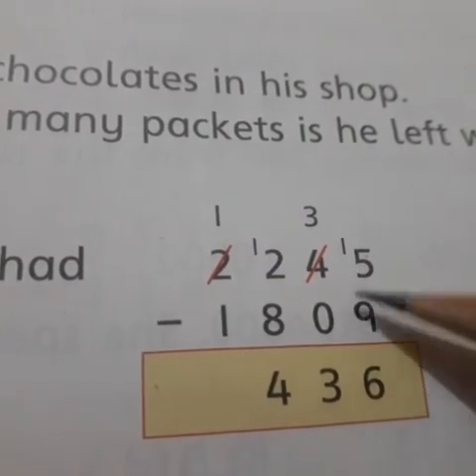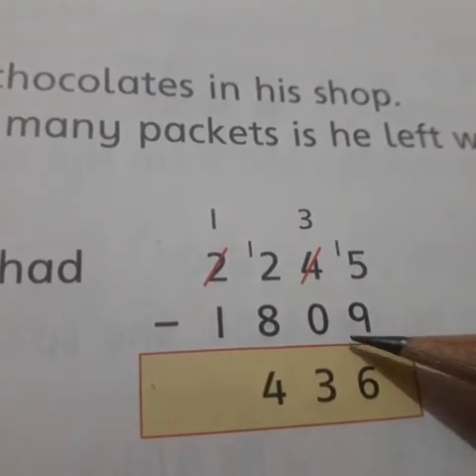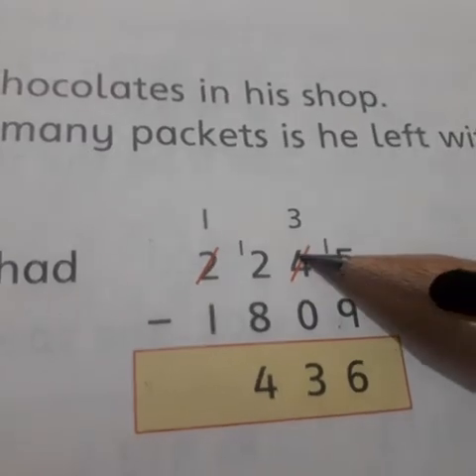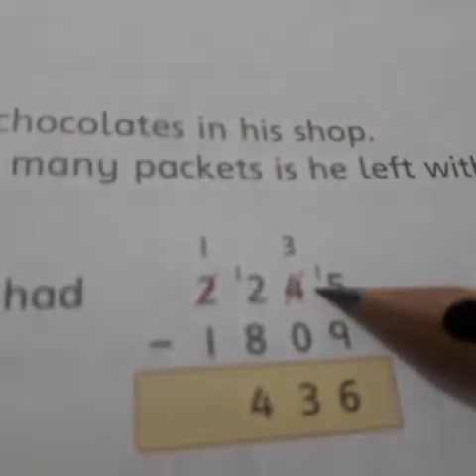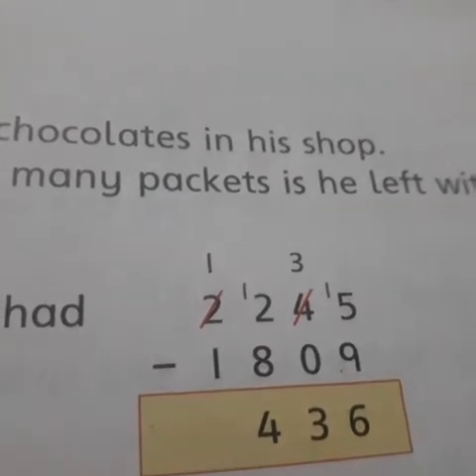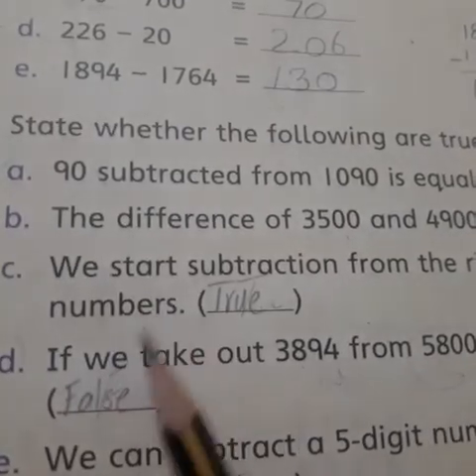Grade 3 | New Countdown 3 | Numbers Operation Q 1 To 3 | Ex # 2B | Pg #53 54 55 | Ch #2